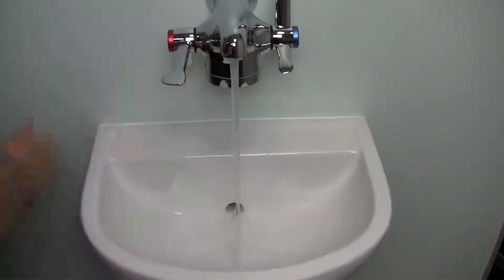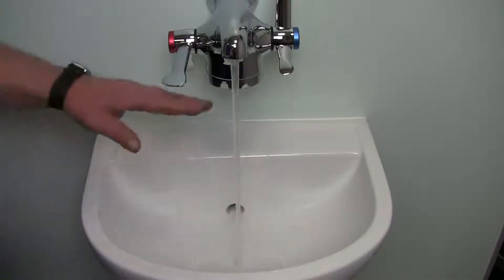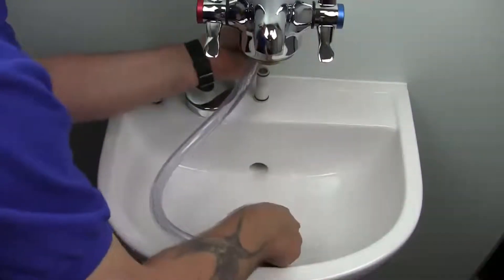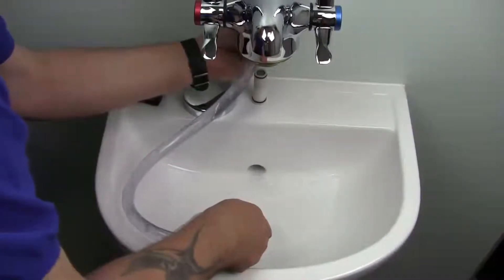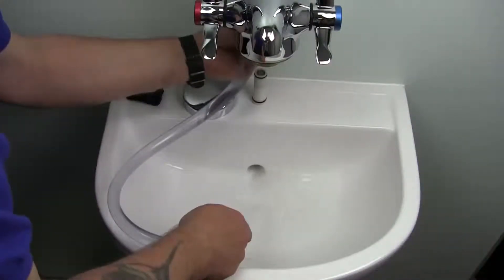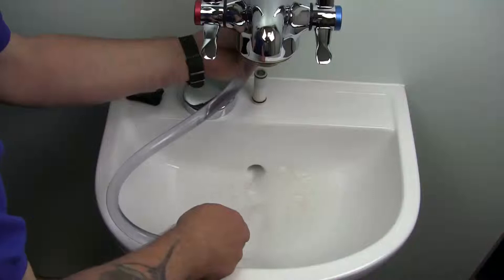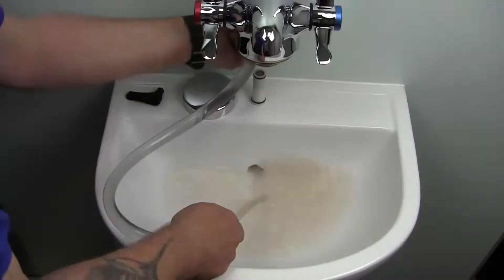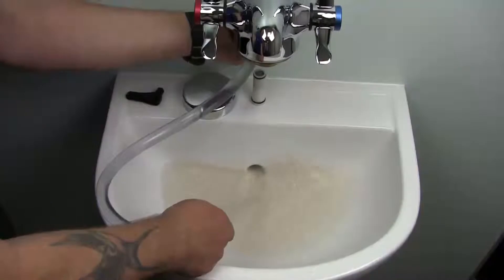Pipework flushing upstream of the Optitherm Thermostatic Tap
95% of the overall biomass of domestic water systems is attached to the walls.  Water sampling for microbial testing will therefore only capture a tiny fraction of the total contamination.

Chemical disinfection is also ineffective as it only 'treats' the planktonic bacteria and the outer layers of surface biofilm.  It cannot remove it.

Biofilm can be removed by shear forces such as those achieved by elevating the velocity of the water flow through the pipework.  This video shows how flushing from a point upstream of the thermostatic mixing valve achieves higher flow velocities compared to normal use.  This change destabilises the attached biofilm and removes it to drain.

Once biofilm is established it cannot be completely removed, however, periodic higher velocity flushing can keep it in check.

We also recommend that thermal disinfection be carried out following pipe flushing.